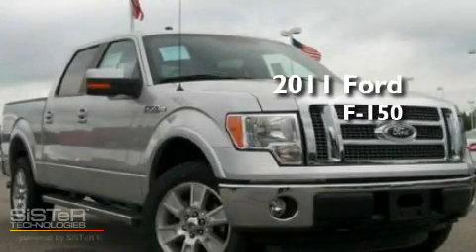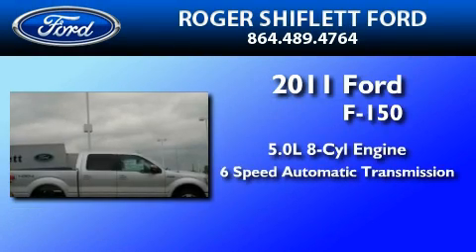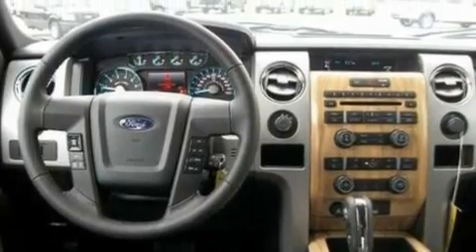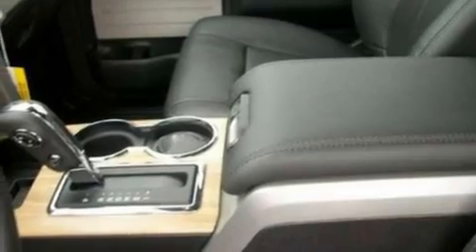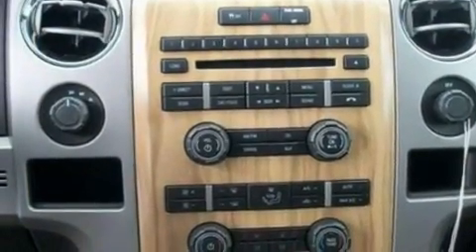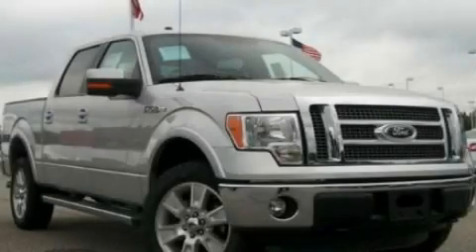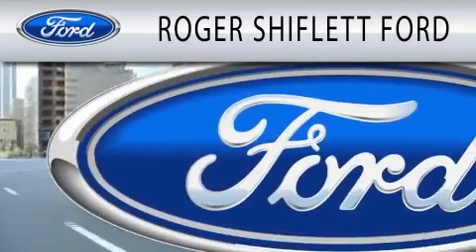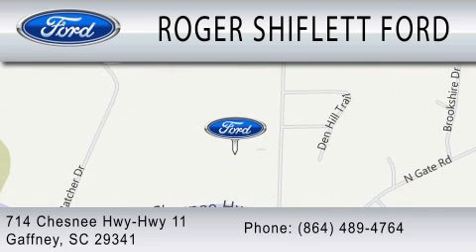2011 FORD F-150 SC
Year : 2011
 Make : FORD
 Model : F-150
 Engine : 5.0L V8
 Trans . : AUTO 6SPD
 Exterior : SILVER

 Stock : BFB28940

 714 Chesnee Highway
  , SC 29341